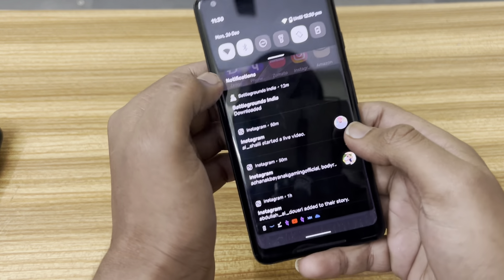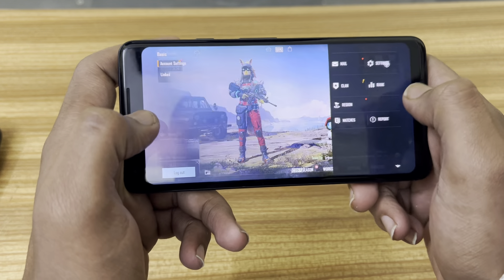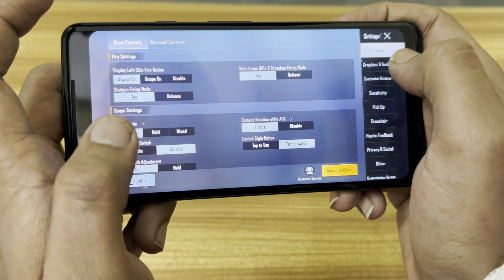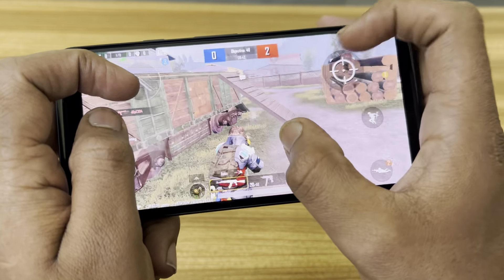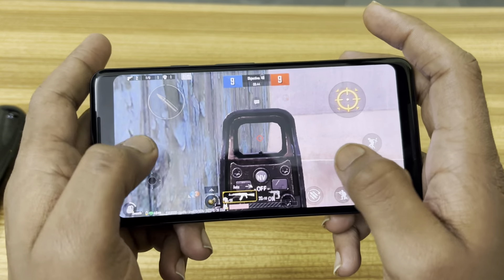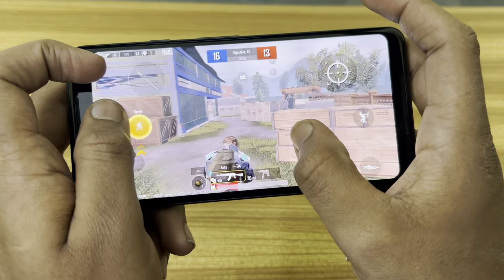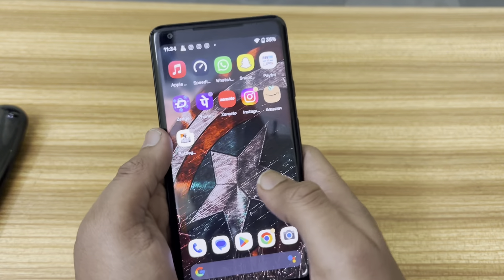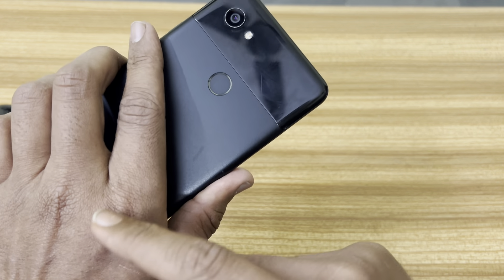Bgmi on pixel 2 xl in 2023 game play